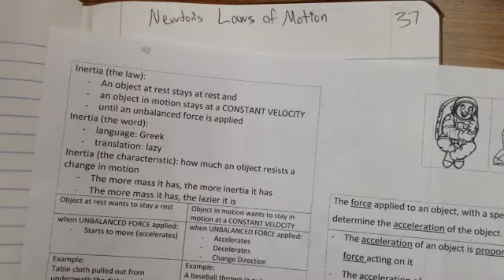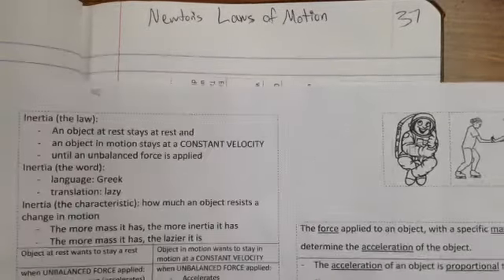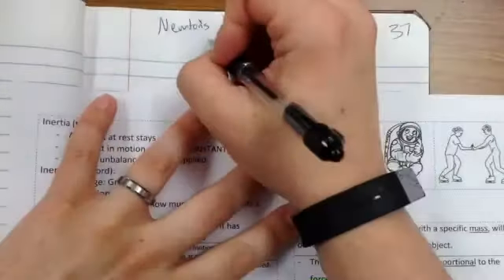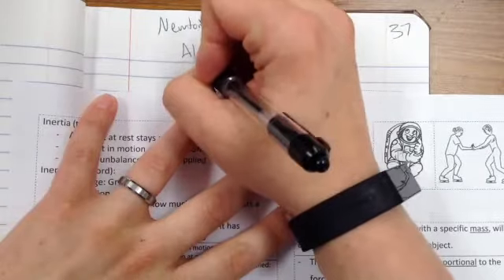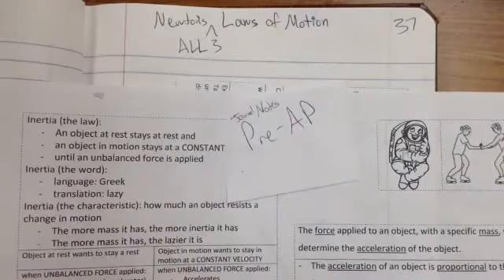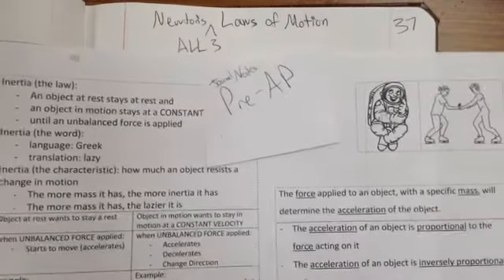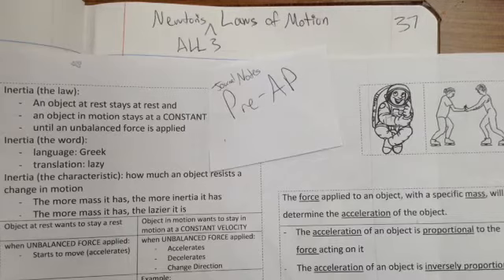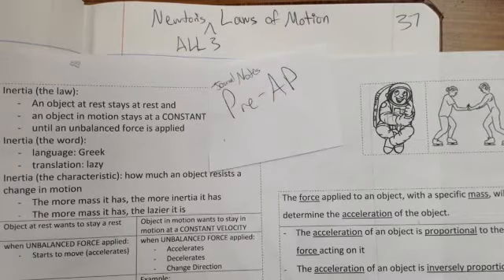Newton's 3 Laws of Motion Pre-AP